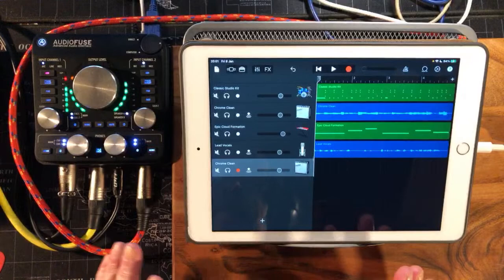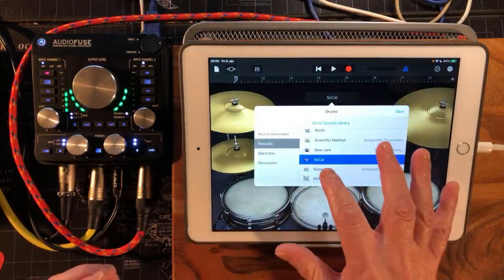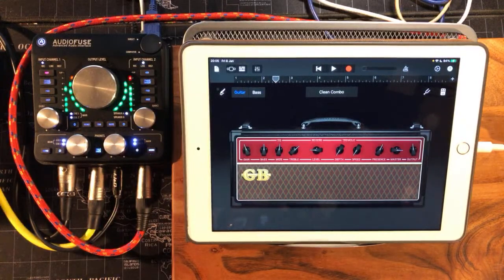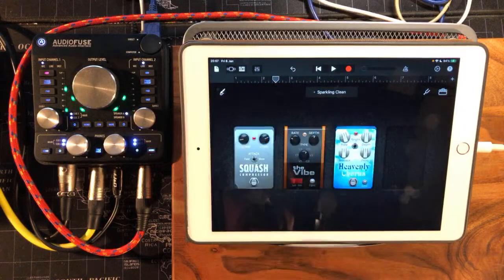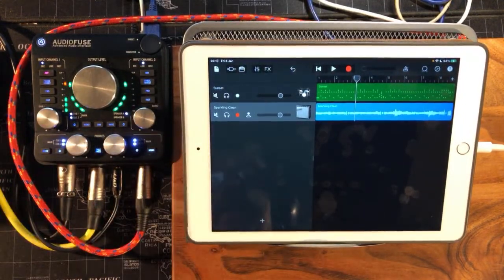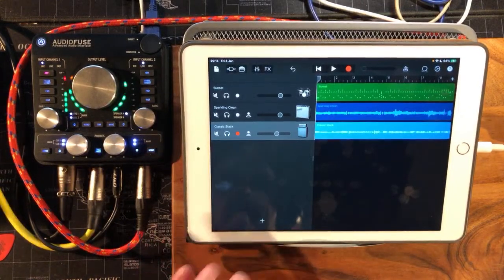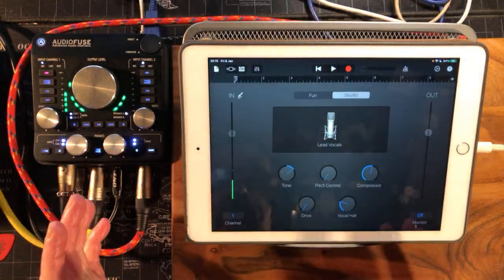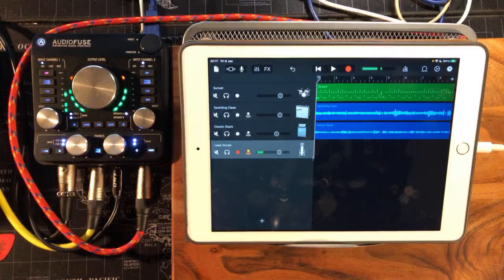GarageBand - How To Record Your Voice, Guitar & Bass - Plus GB Drums & Keys - iPad Tutorial